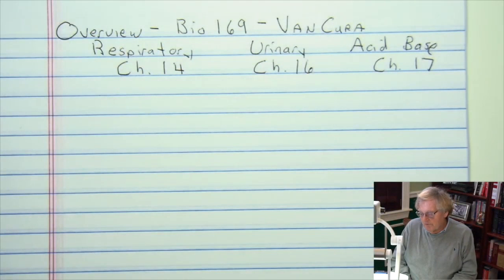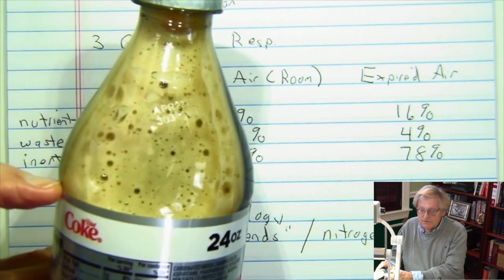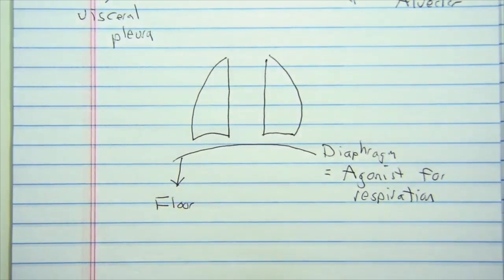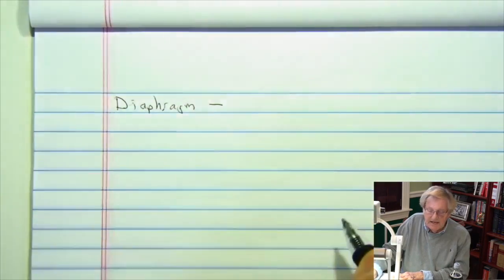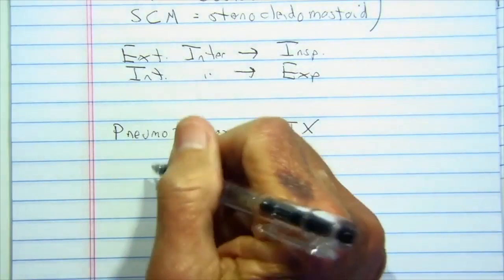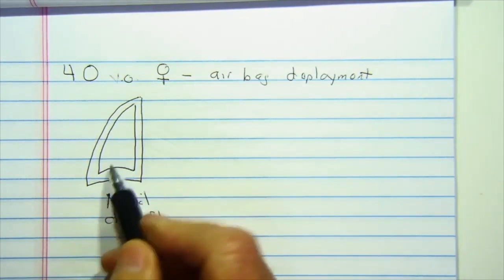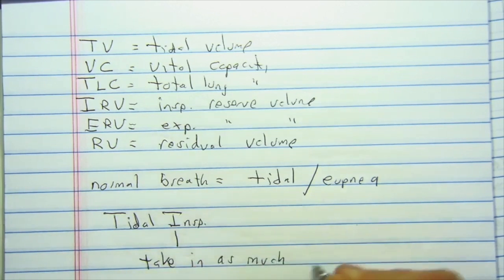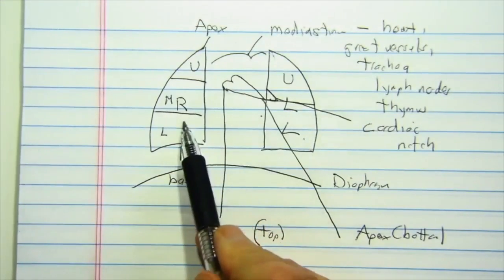A&P II: Respiratory System Lecture